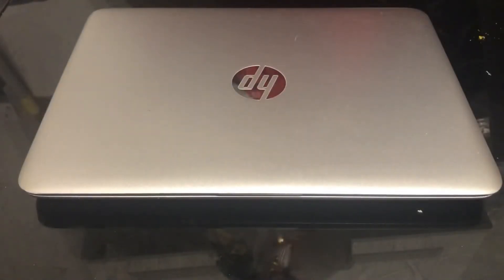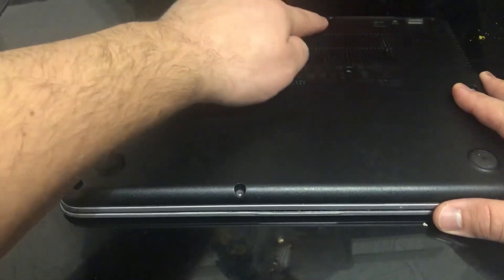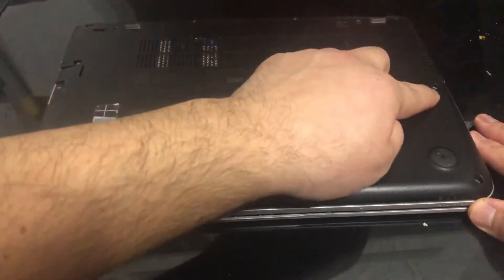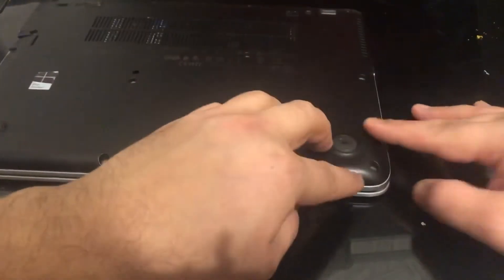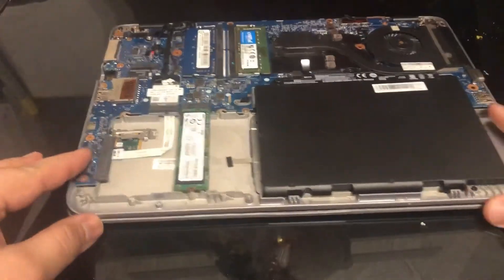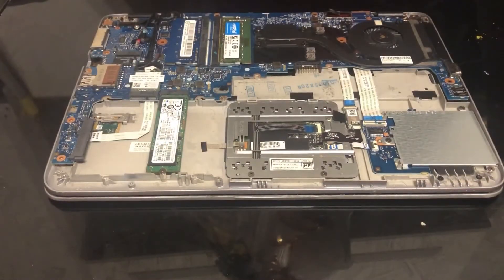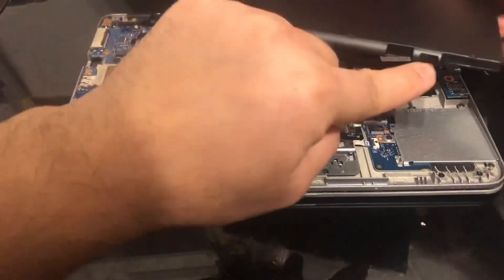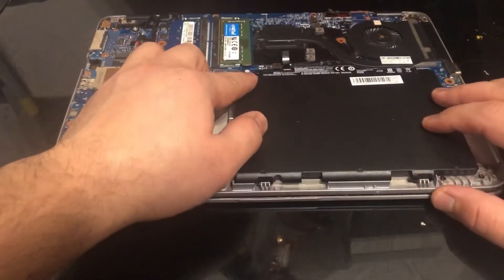HP ELITEBOOK 820 G3 G4 BATTERY REPLACEMENT | substituição de bateria HP 820 G3 G4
Welcome to FIXtastic Contents.

This tutorial will show you how you can replace the battery of your HP Elitebook 820 G3/ G4 laptop.